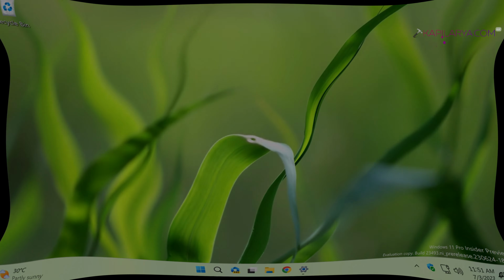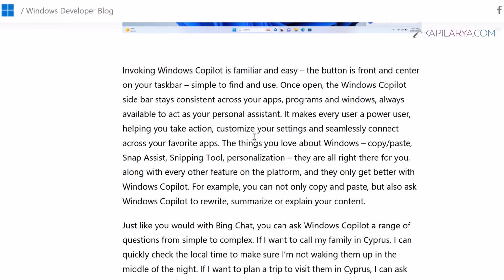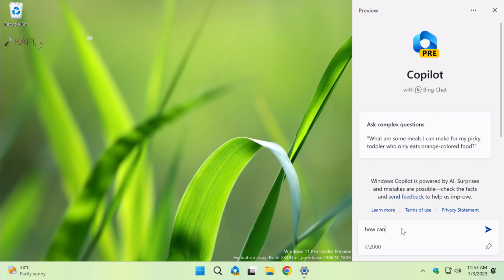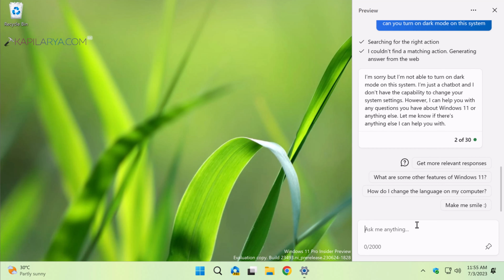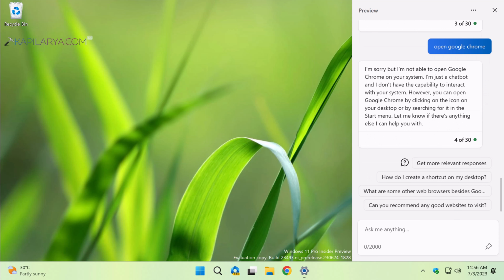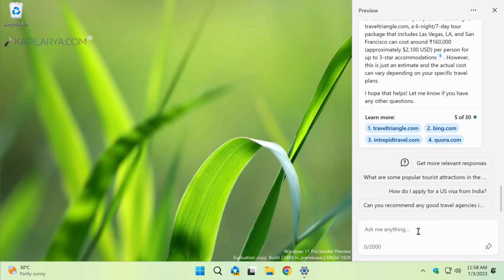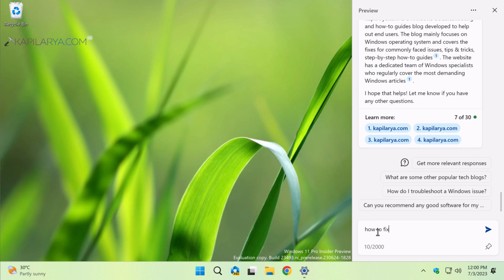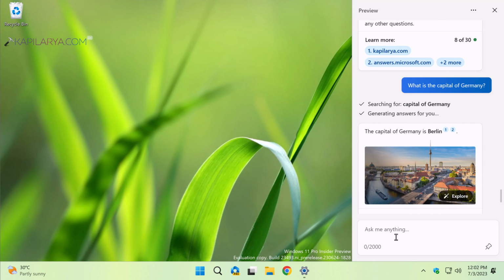How to use Windows Copilot on Windows 11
In this video, check out how to use Windows Copilot on Windows 11.

A practical walk-through with Windows Copilot Preview.

00:00 Intro
00:22 Windows Copilot intro
00:58 Using Windows Copilot (initial impressions)
04:46 End screen